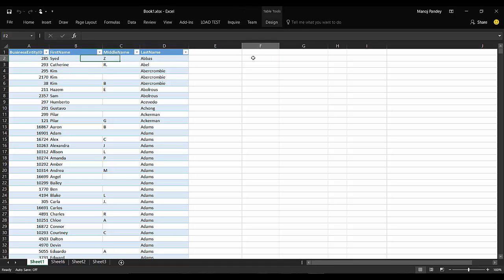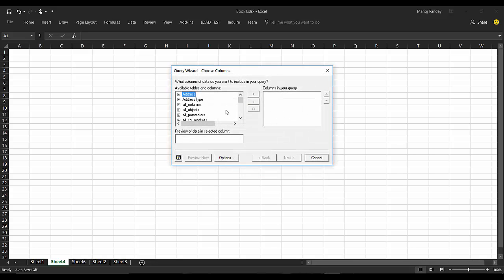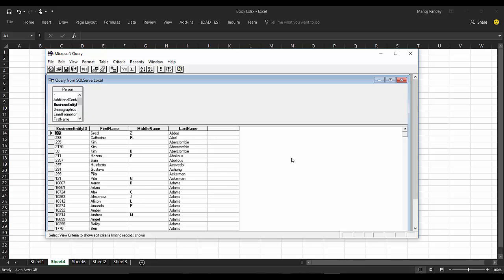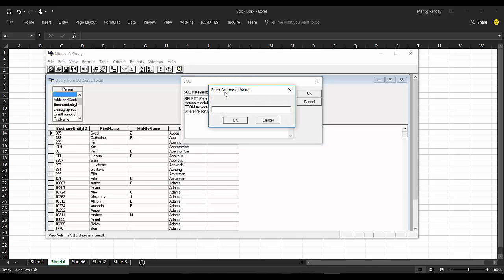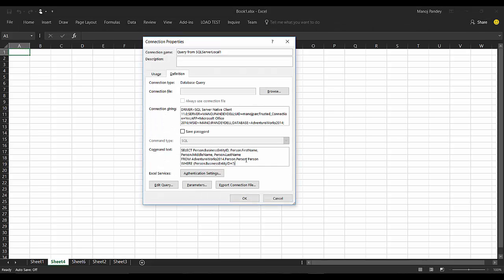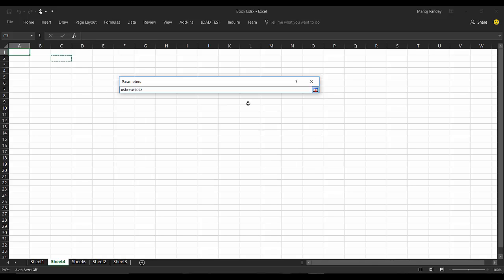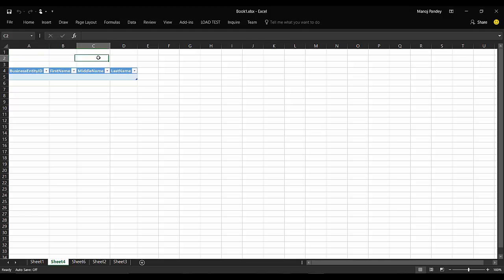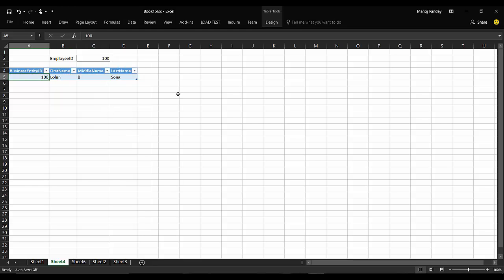Create Parametrized SQL Reports in Excel